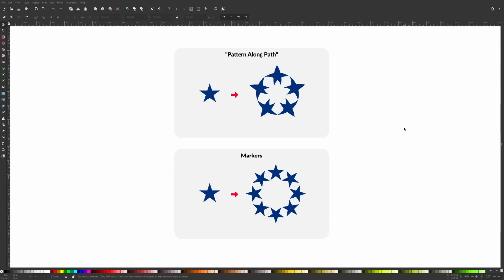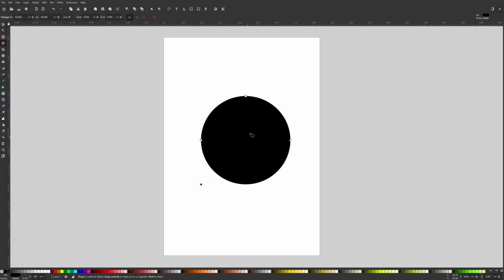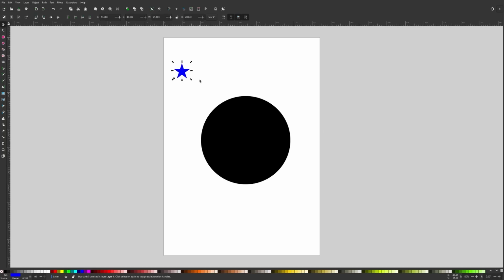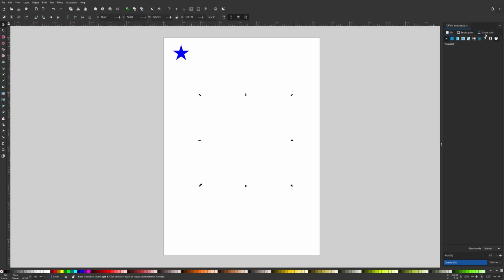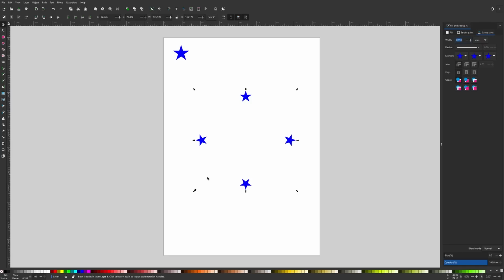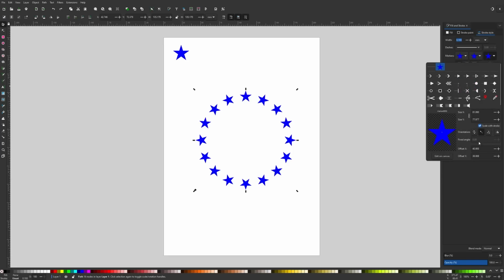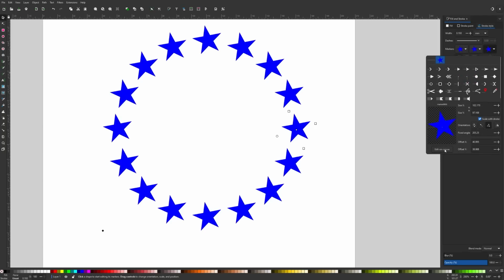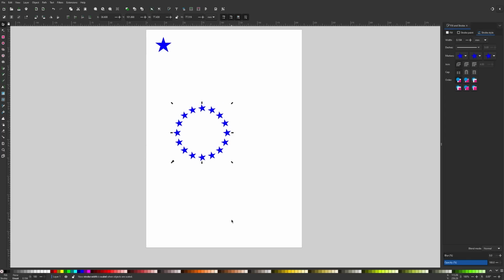Inkscape: Use Path Markers To Repeat An Object Along A Path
In past tutorials we went over how to use the "Pattern Along Path" effect to repeat objects along paths. The downside of using that tool is that it deforms the object along the path. In this tutorial we'll be going over how to use Markers to get around this and create a pattern along a path without deformation.